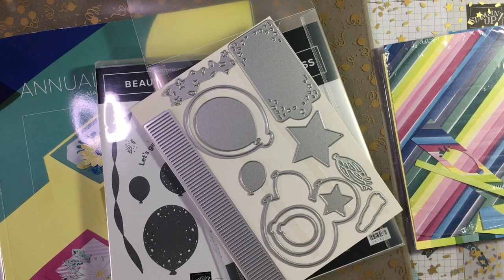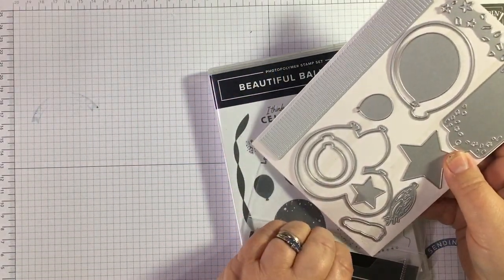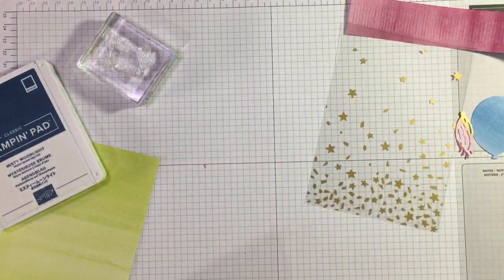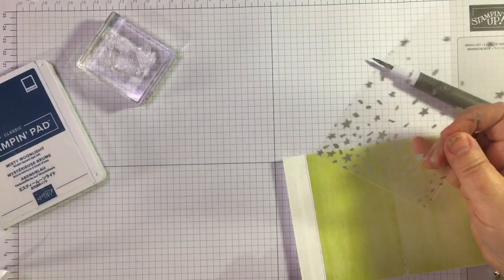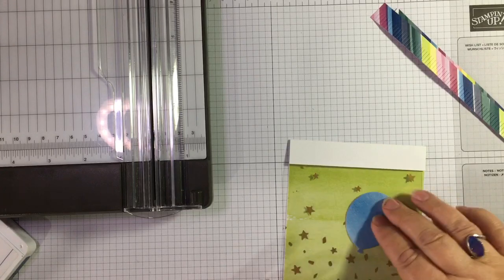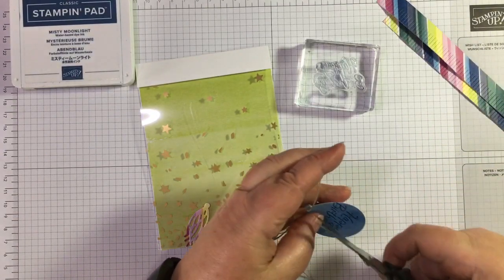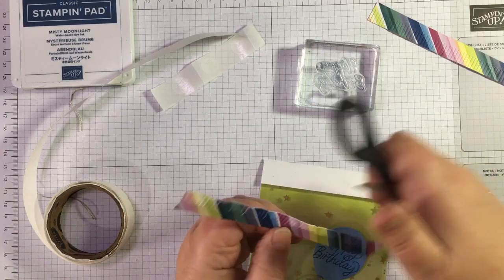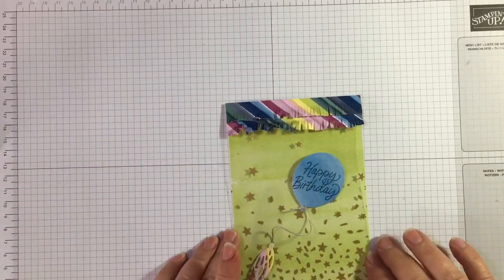Stamparound UK Video Hop May 2023 - Annual Catalogue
Theme is 'New Catalogue'

Donate to me to allow me to keep bringing you videos -